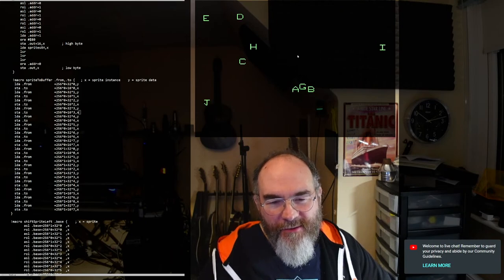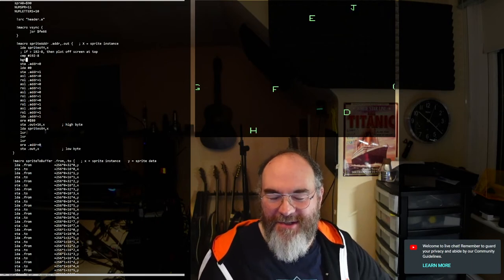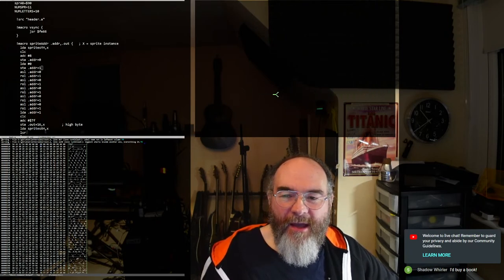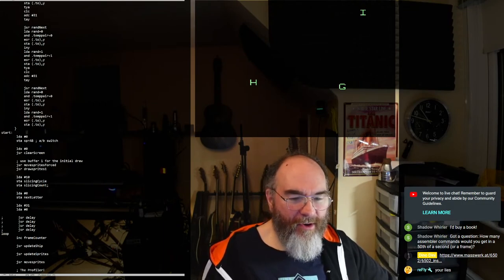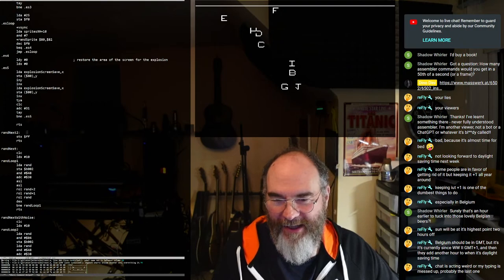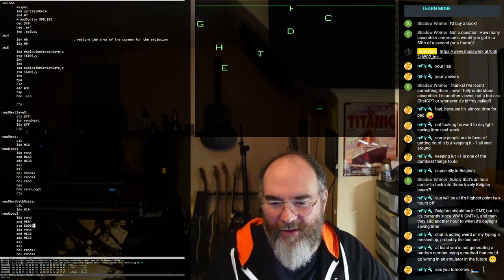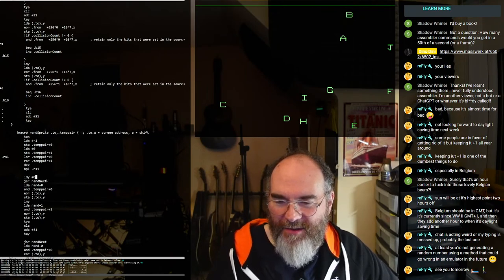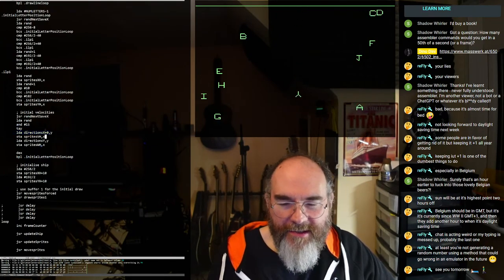ACORN ATOM programming in 6502 Assembly - LIVE RETRO GAME PROGRAMMING